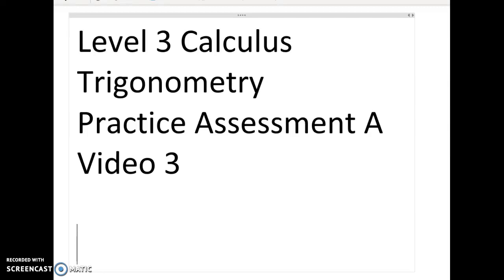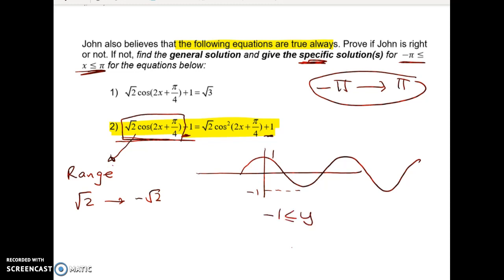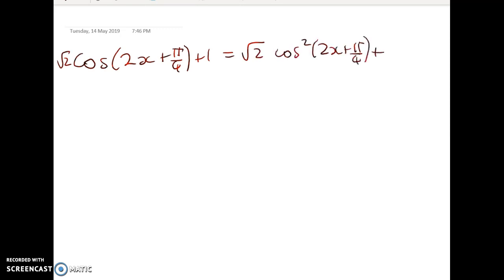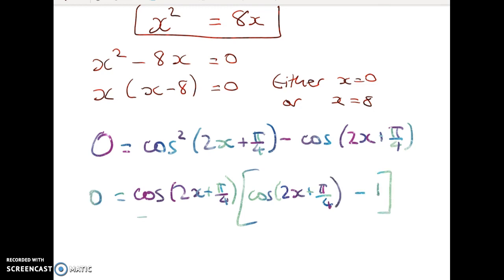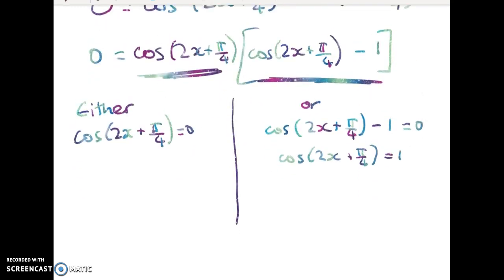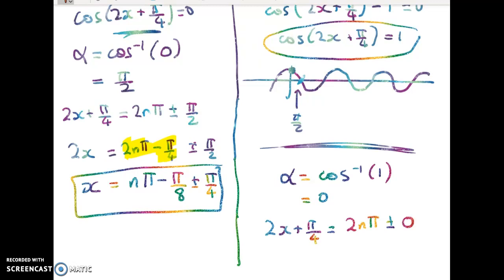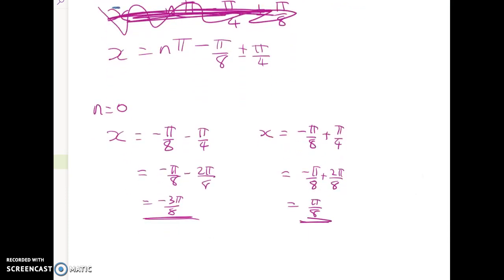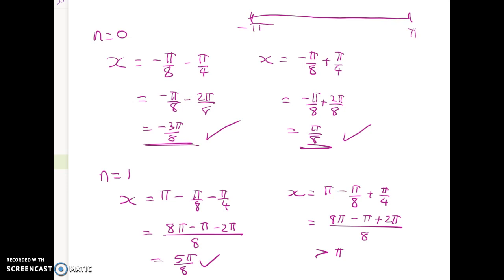Level 3 Calculus - Trig - Practice Assessmt A - Video 3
More general and particular solutions. Perhaps the most boring video I have made.